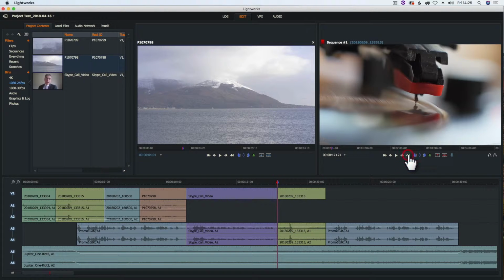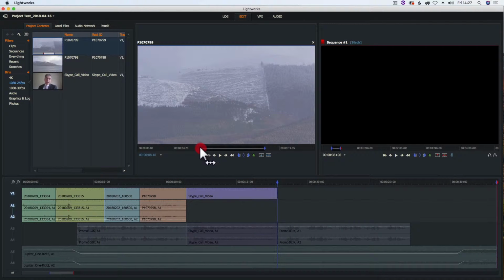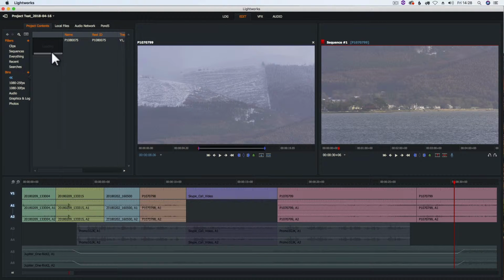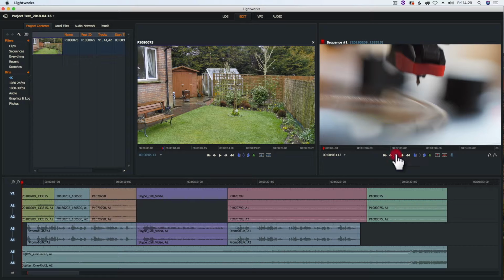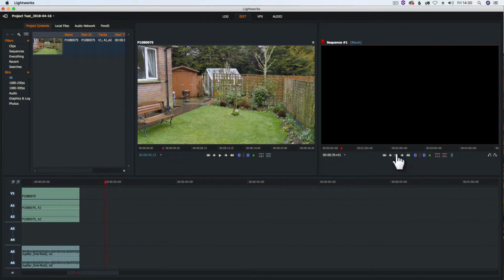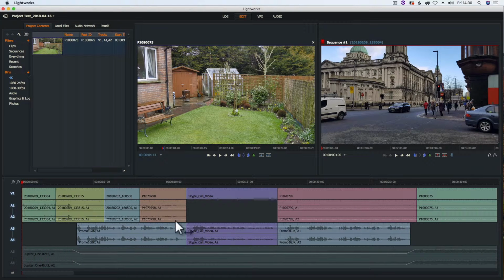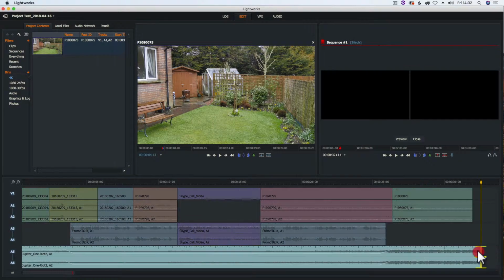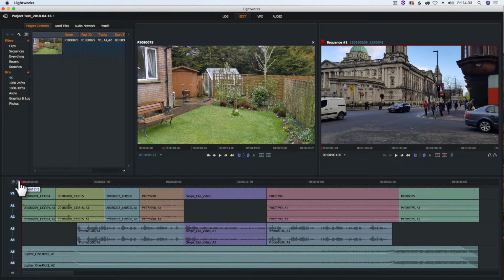LWK008 Adding overlay video Part 2